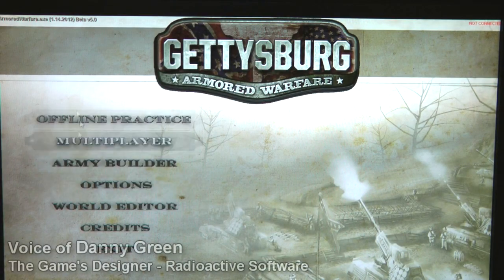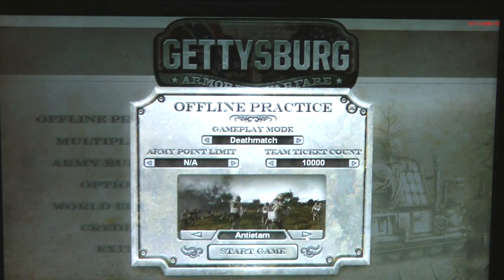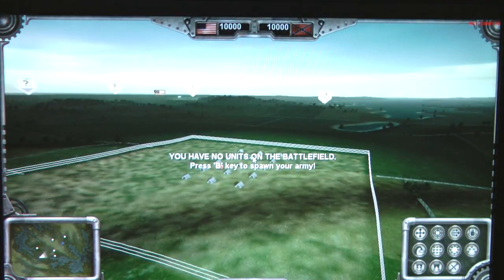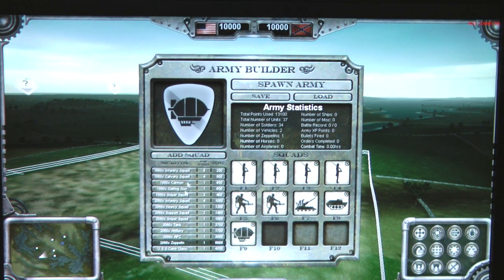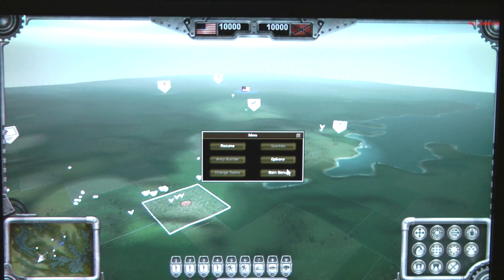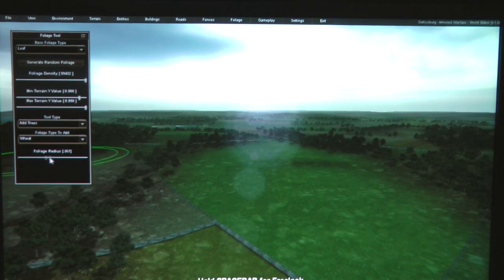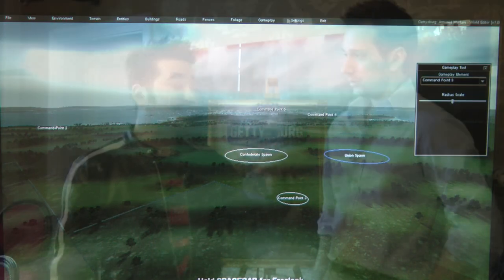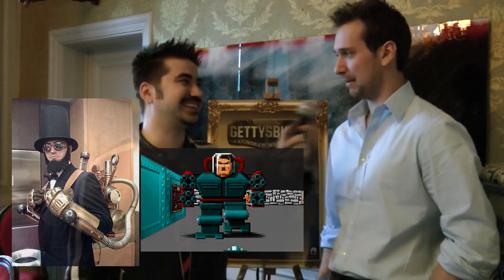Gettysburg: Armored Warfare Gameplay & Preview